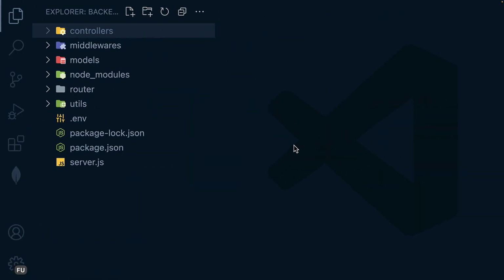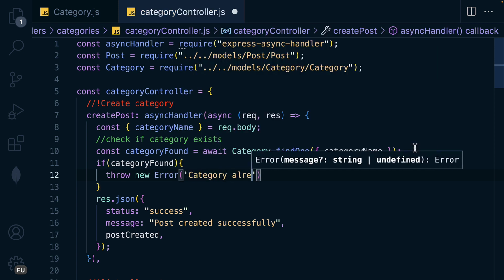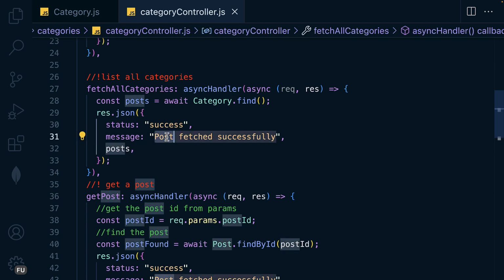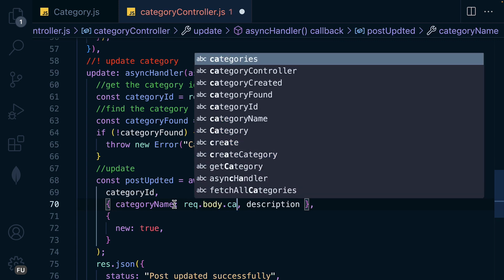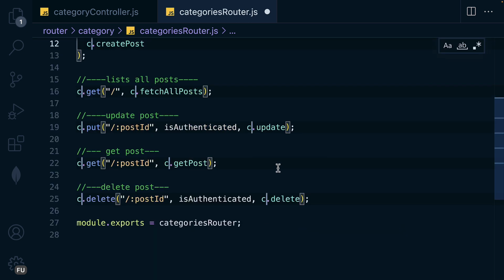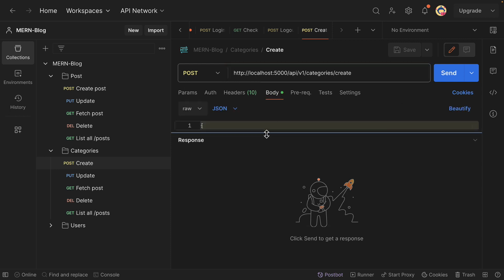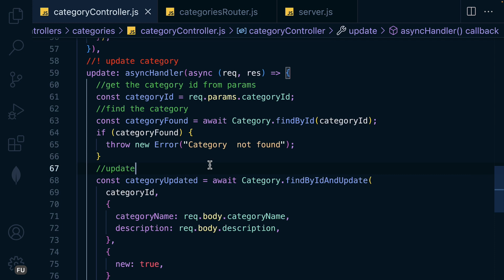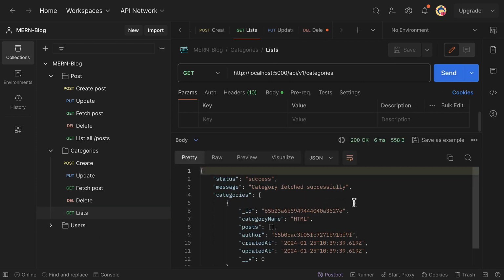Category APIs Backend | Build and Deploy MERN Stack blog project with subscription